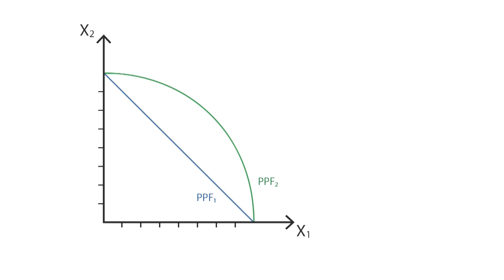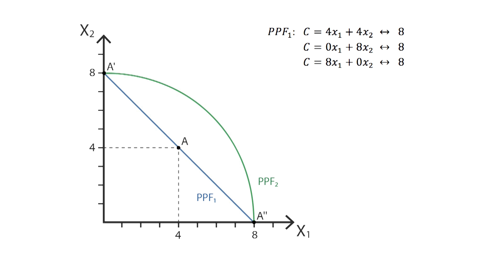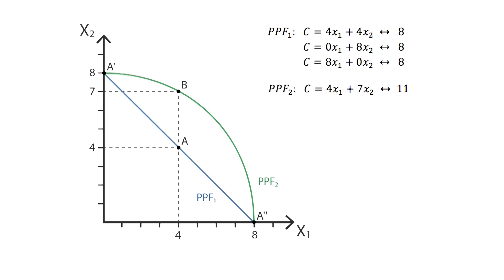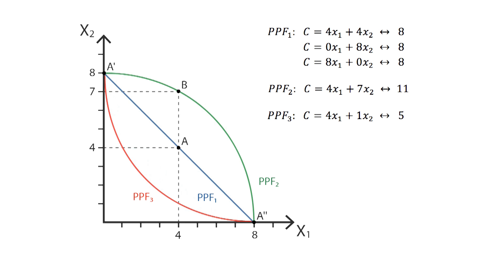C.7 Economies of scope | Cost - Microeconomics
This video explains what economies of scope are. We analyse how different production possibility frontiers show different types of economies (or diseconomies) of scope.